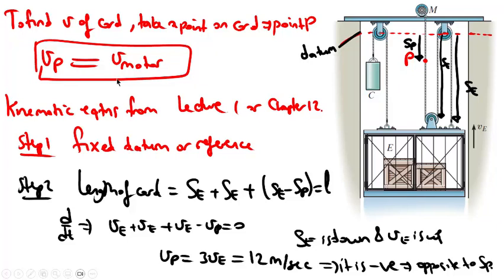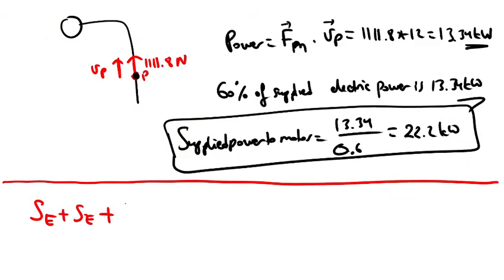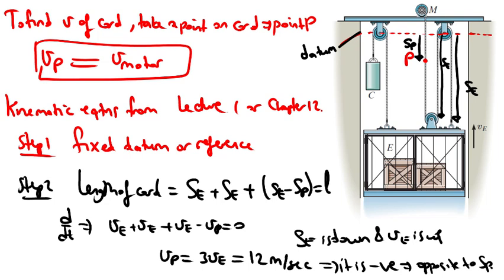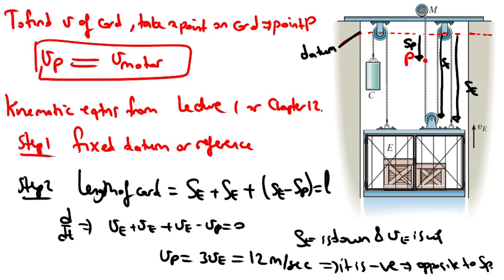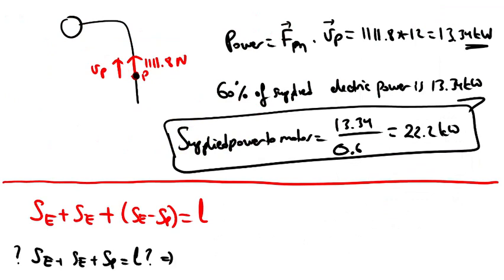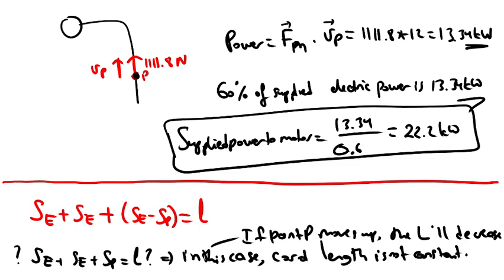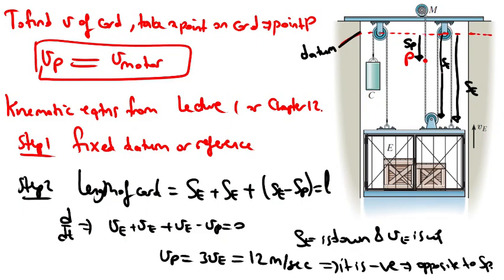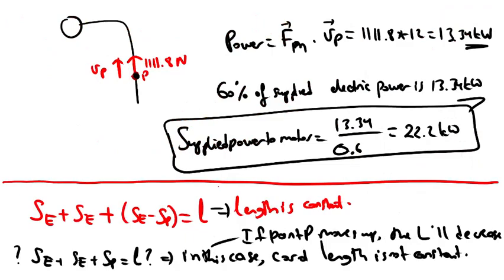14 Problem 5 clarification default